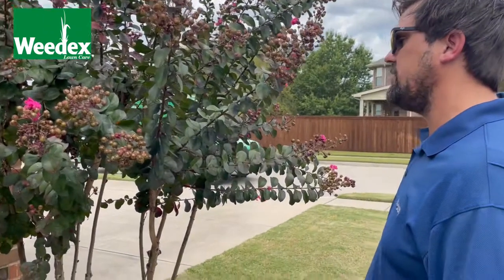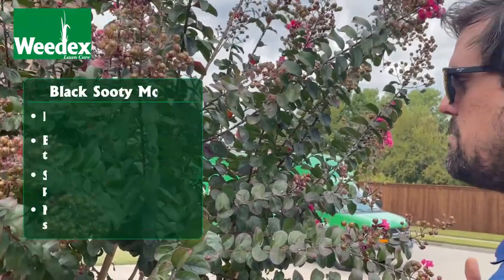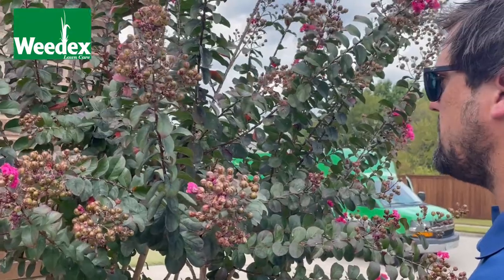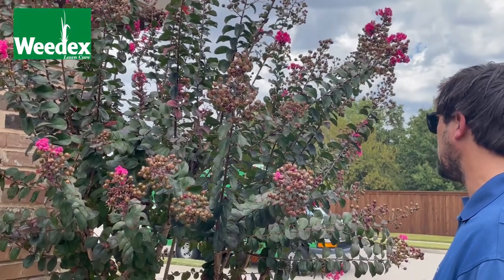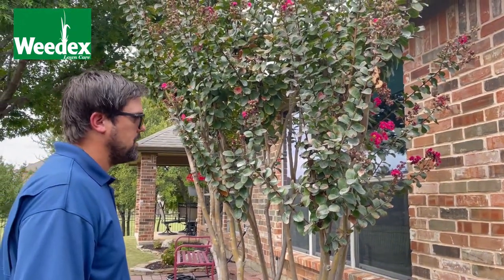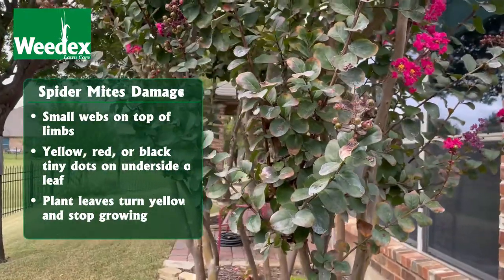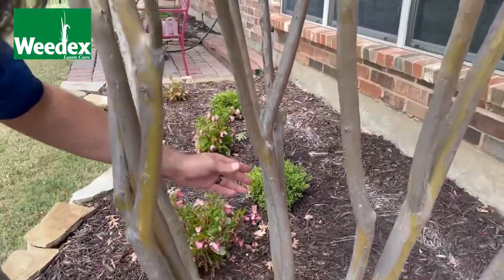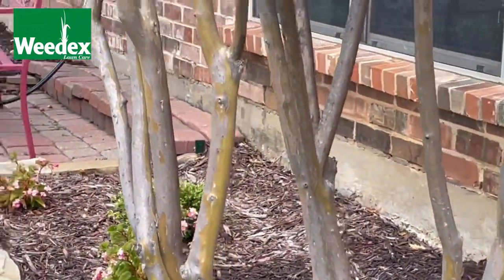Insect and Fungus Damage to Ornamental Trees and Shrubs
Short, informative video about Bark Scale, Powdery Mildew Fungus, Spider Mites, Crepe Myrtle Aphids and Sooty Mold. The video covers the identification of these insects and fungi, the damage they cause and control and preventative treatments.

Learn more our about our Ornamental Tree and Shrub program in North Texas by contacting Weedex Lawn Care

Weedex Lawn Care provides award winning residential lawn treatment services for North Texas homeowners. Our locally owned and operated company has been treating lawns in Dallas Fort Worth and surrounding cities for over 20 years. Weedex available services include surface feeding lawn insects, weed control, fertilization, fungus treatments and aeration.